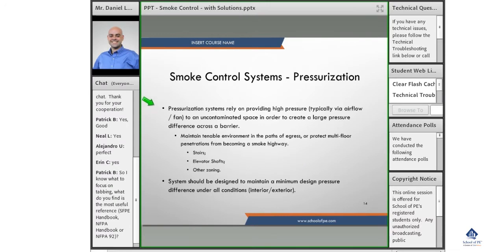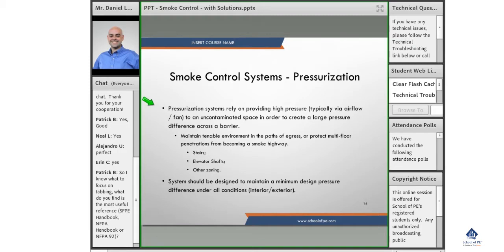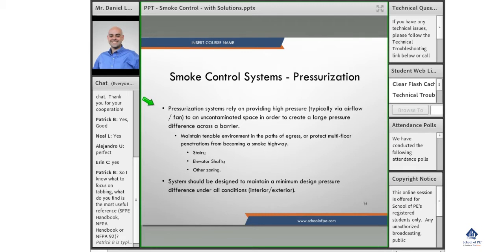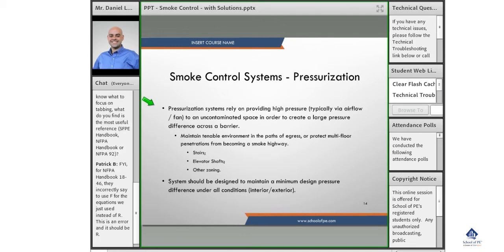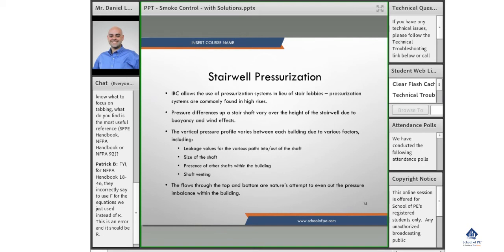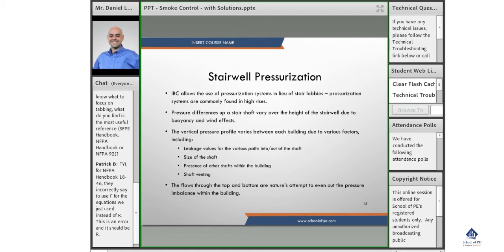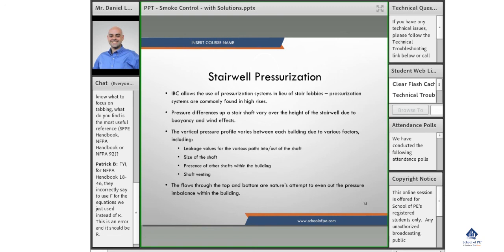How Does Stairwell Pressurization System Work? |Smoke Control Systems | PE Fire Protection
In this video, we will be learning about smoke control systems based on pressurization, a key topic in PE Fire Protection exam. Pressurization systems rely on providing high pressure to an uncontaminated space to create a large pressure difference across a barrier. It maintains a tenable environment in the paths of egress or protects multi-floor penetrations from becoming a smoke highway. The system should be designed to maintain a minimum design pressure difference under all conditions, be it interior or exterior.
Moving forward, we will be learning about Stairwell Pressurization. IBC allows the use of pressurization systems instead of stair lobbies, and pressurization systems are usually found in high rises. Pressure differences up a stair shaft vary based on the height of the stair-wall due to buoyancy and wind effects. The flows that happen through the top and bottom are nature’s attempt to even out the pressure imbalance within the building.
Still, having doubts? Get connected with our experts at the end of each live session and clarify your doubts. If you’re looking for better clarification, watch out our recorded video sessions.

Follow @SchoolofPe